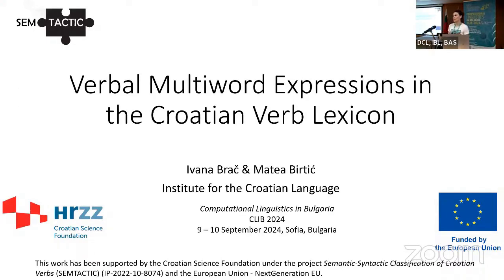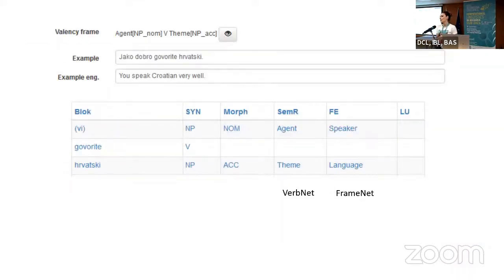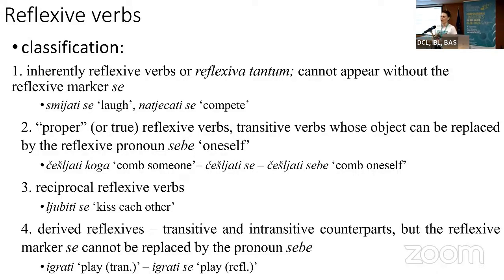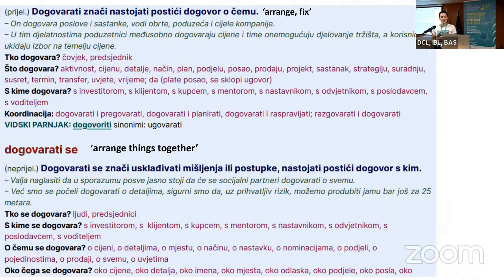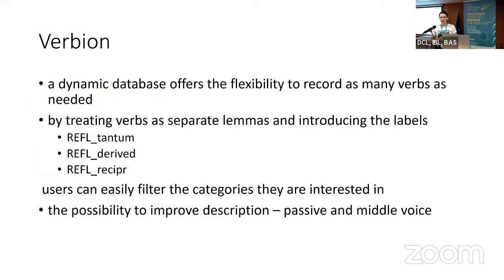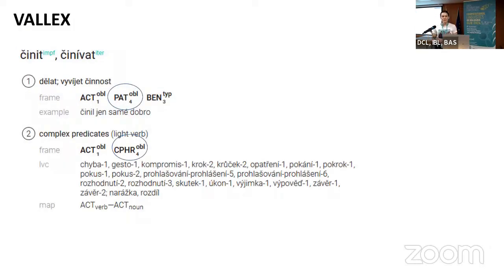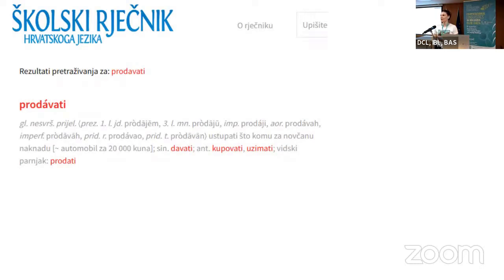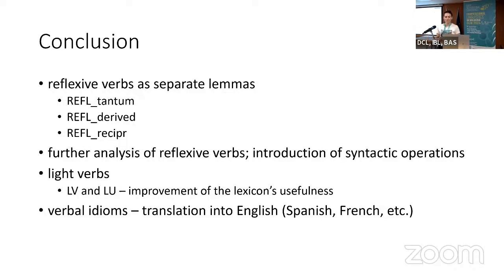4.4 Ivana Brac, Matea Birtic: Verbal Multiword Expressions in the Croatian Verb Lexicon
Ivana Brac, Matea Birtic: Verbal Multiword Expressions in the Croatian Verb Lexicon